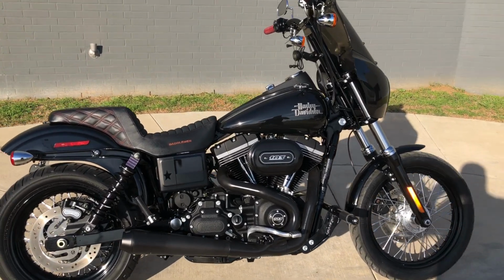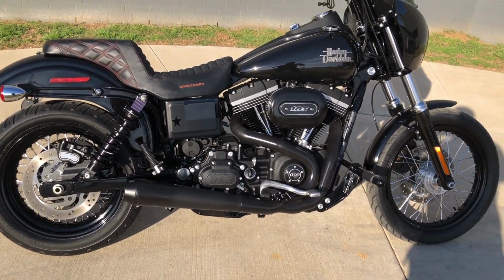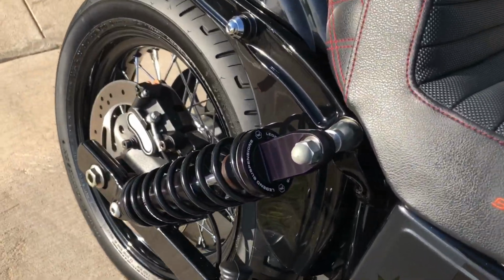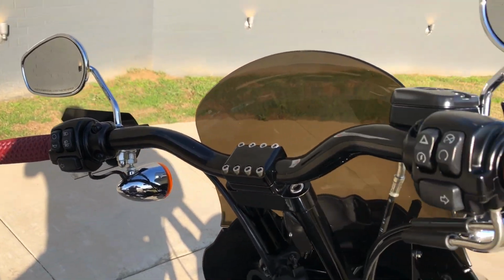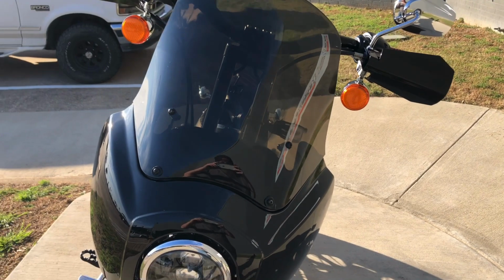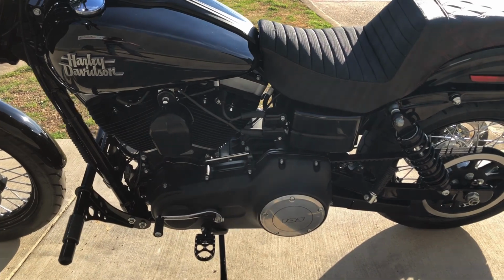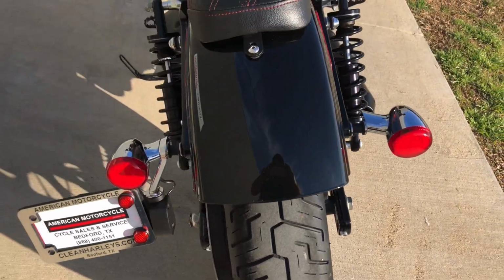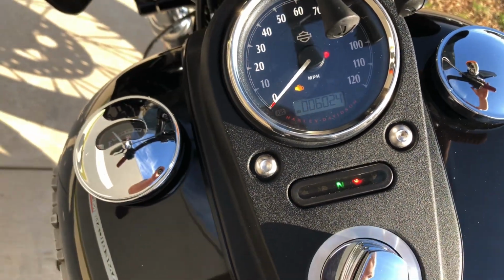314124 2017 HARLEY-DAVIDSON DYNA STREET BOB - FXDB